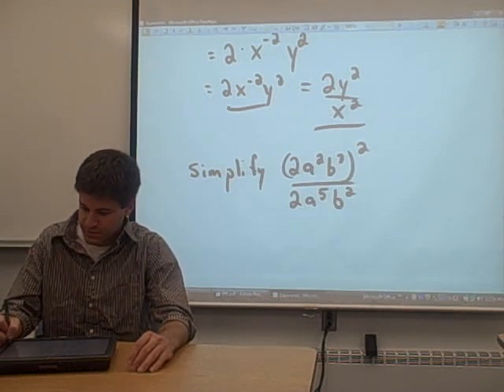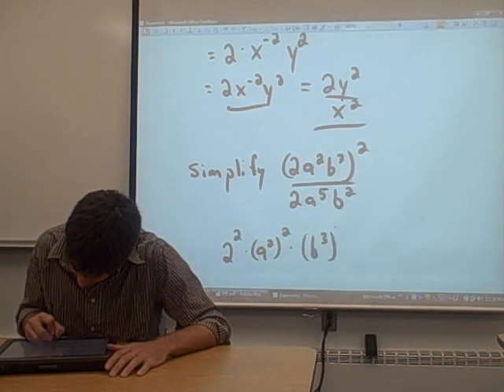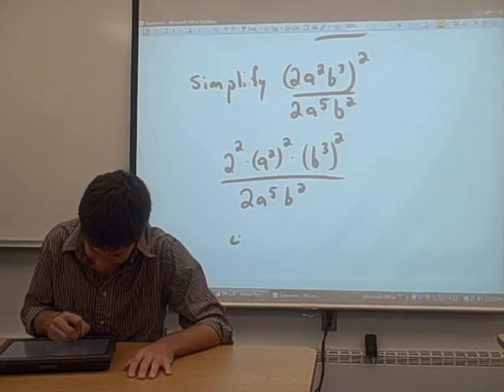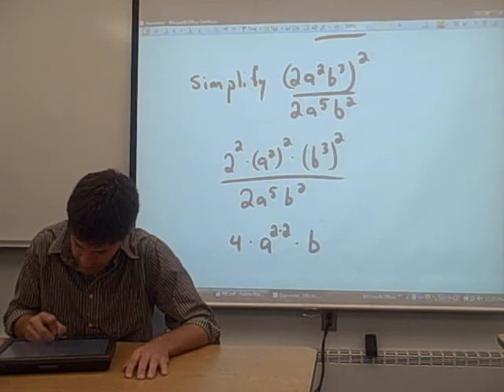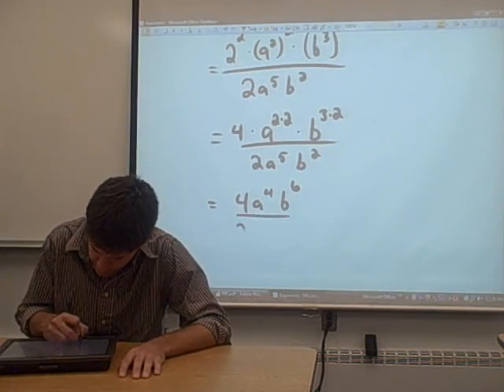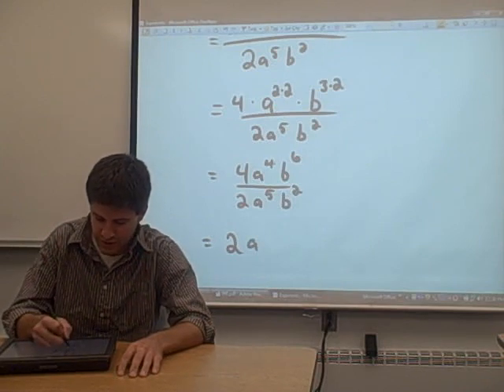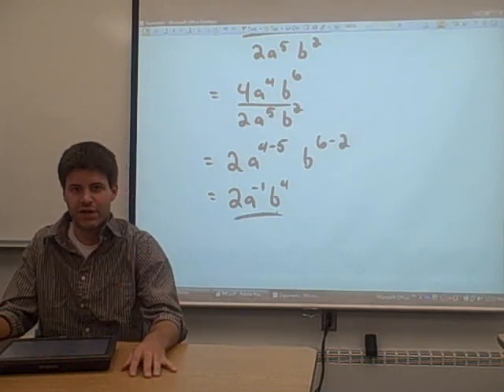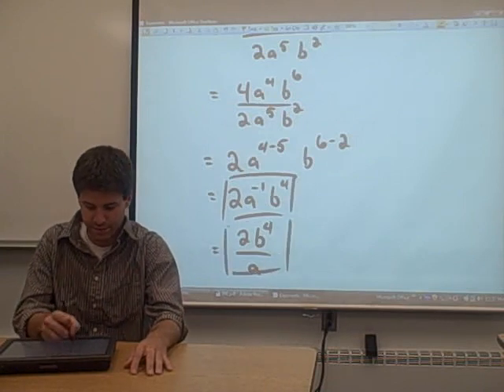21 - Exponents (2)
RRCC Math Accuplacer Review - Properties of Exponents (part 2 of 2)